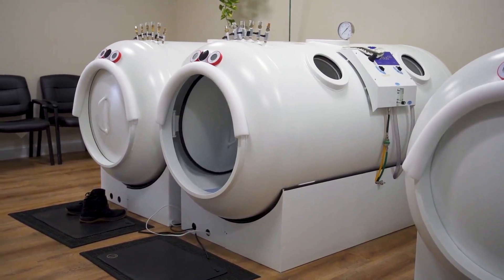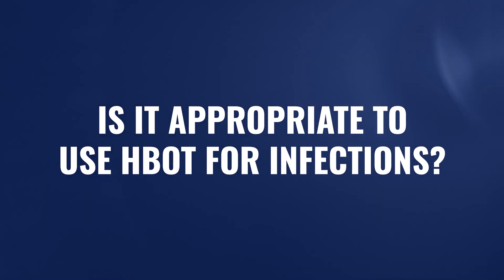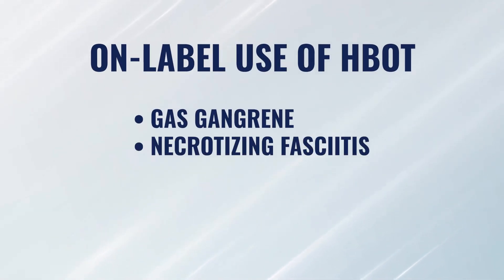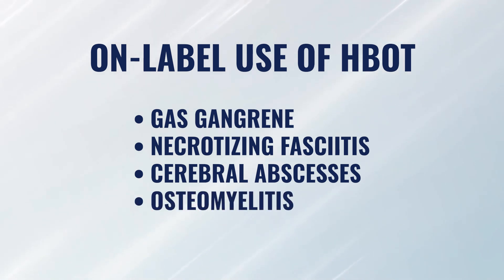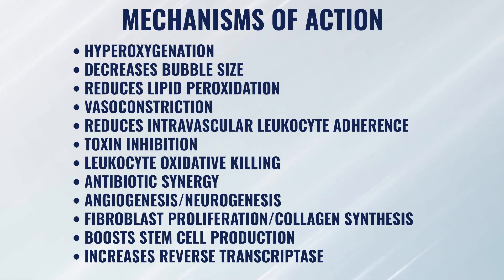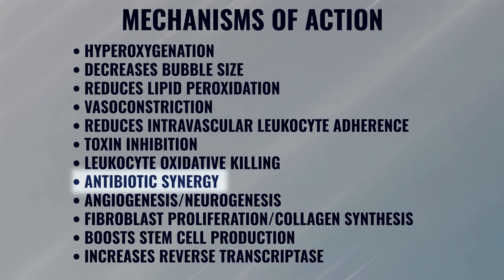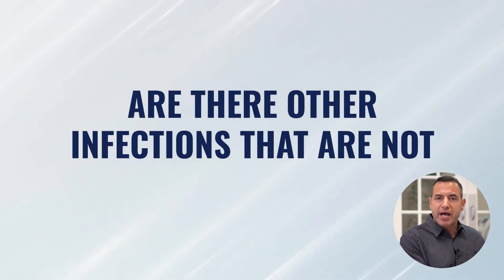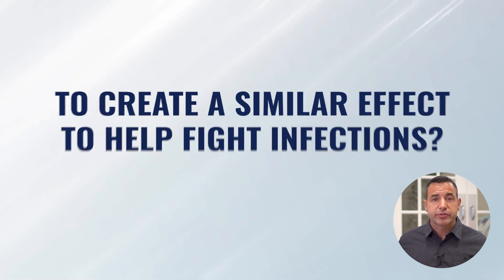Antimicrobial Benefits Of Hyperbaric Oxygen Therapy | How HBOT Helps Fight Infections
►► Get certified and learn how to use HBOT properly, safely, and effectively in our certification course

Does Hyperbaric Oxygen Therapy (HBOT) help the body fight infection, or does it actually help FEED infections?

There seems to be conflicting information out there about whether or not it's appropriate to use a hyperbaric chamber to help somebody fight infections.

So in this video, we are going to discuss whether or not it’s appropriate to use HBOT to help fight infections, and if it is, WHEN it is appropriate to use hyperbaric oxygen for infections.

This is part 2 of a series we’re doing on the mechanisms of action of HBOT.

In video 1 we did an introduction of the concept of trying to get away from using protocols for specific conditions as our only method of applying hyperbaric oxygen.

It’s my hope that after this series you’ll be better equipped to craft meaning hyperbaric oxygen therapy protocols that are tailored to each unique individual based on their health goals or issues.

We cover this concept in depth during our 40 hour certification course, spending an entire day on the mechanisms and action.

If you’d like to get certified and learn how to use HBOT properly, safely, and effectively, head over here to sign up for an upcoming certification course